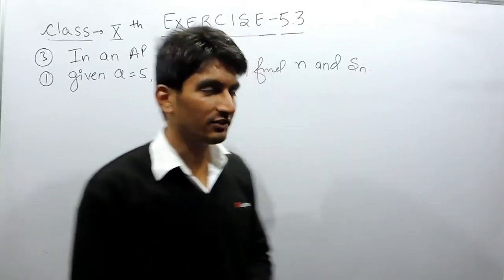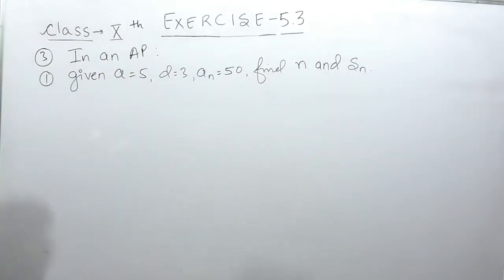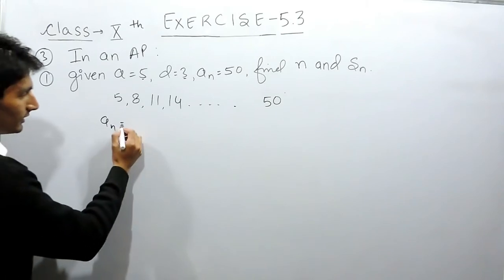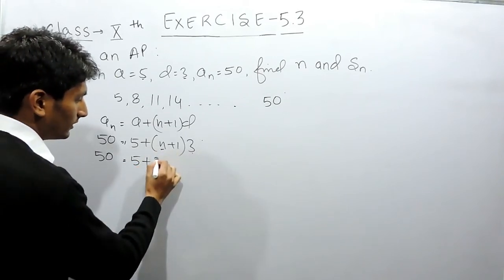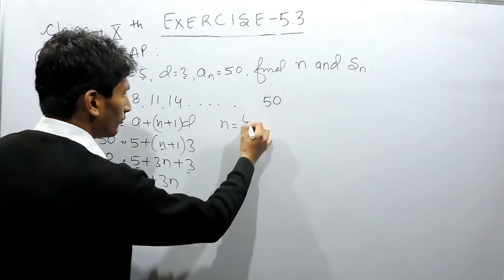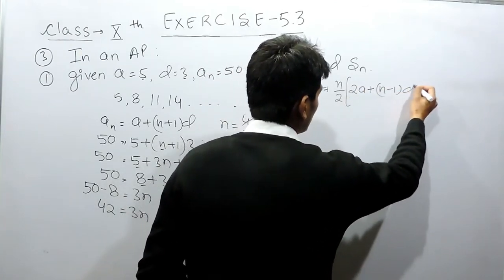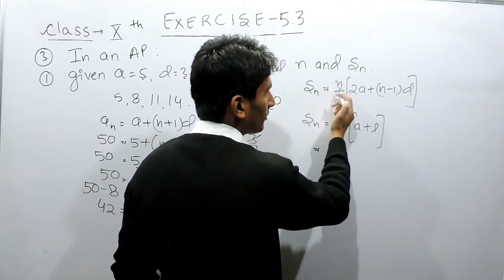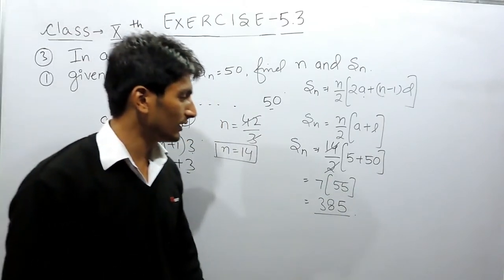Exercise 5.3 - Question 3 (i) NCERT/CBSE Solutions for Class 10th Maths Arithmetic Progressions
Exercise 5.3 - Question 3 (i) NCERT/CBSE Solutions for Class 10th Maths Arithmetic Progressions || True Maths